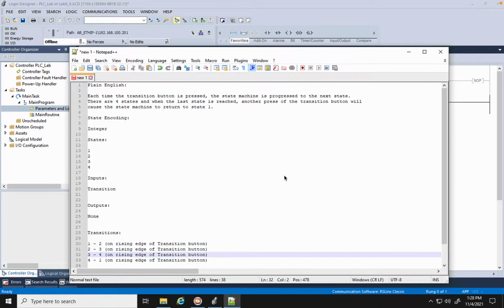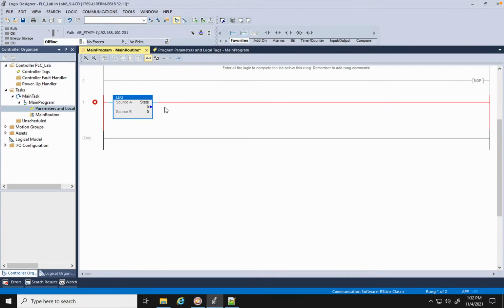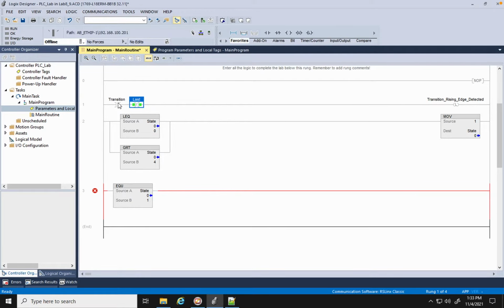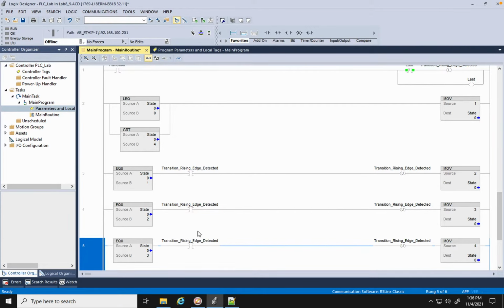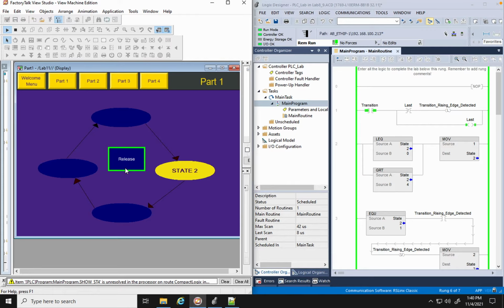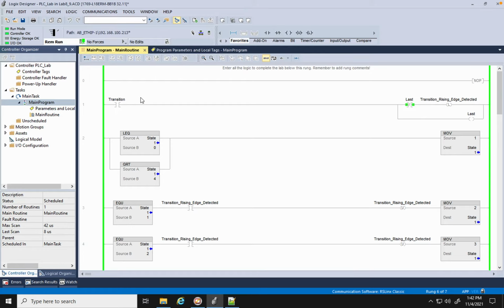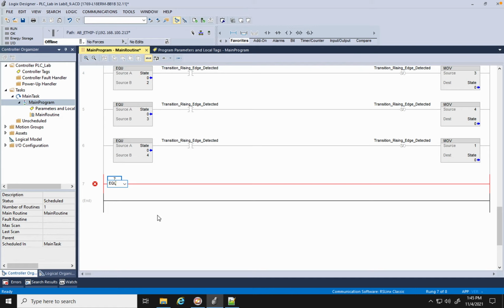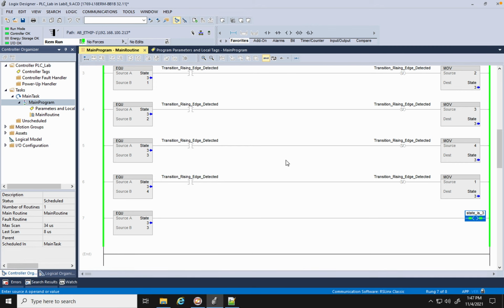Introduction to PLC Programming - Lecture 10